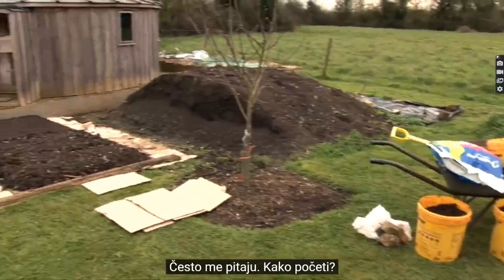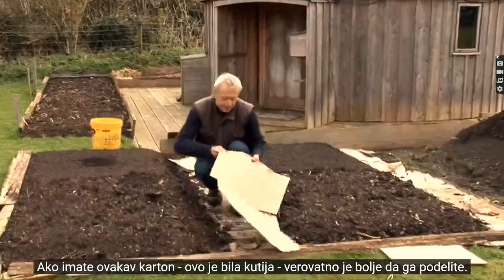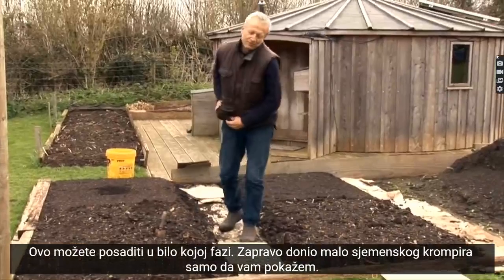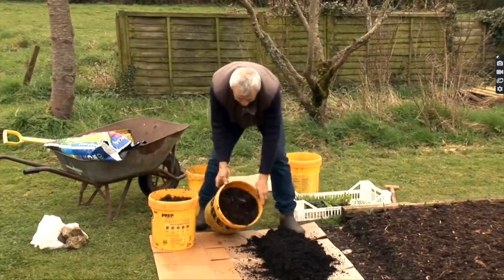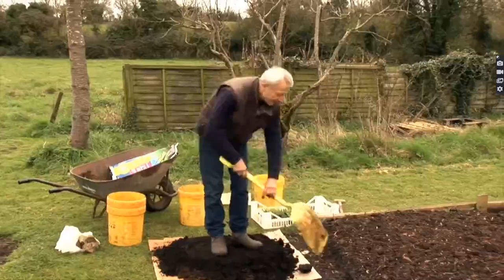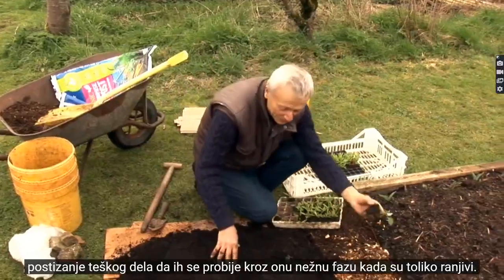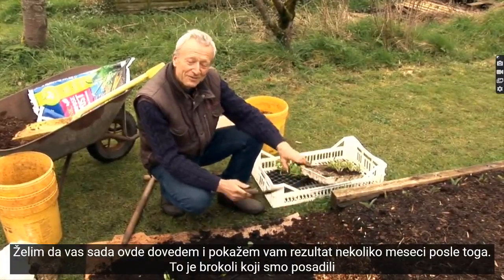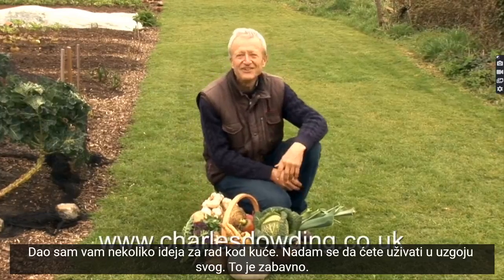Organsko uzgajanje povrca bez kopanja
Preuzeto sa kanala
na kome mozete naci mnogo kvalitetnih klipova na slicnu temu .